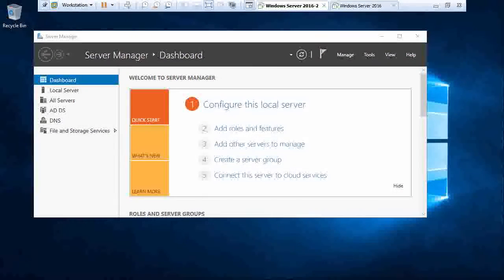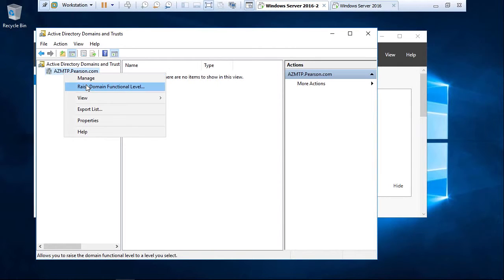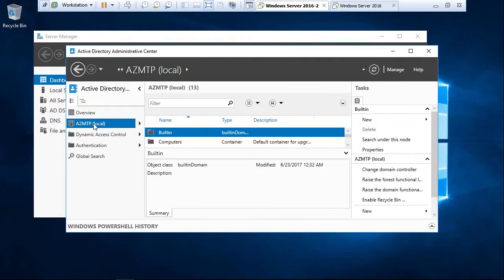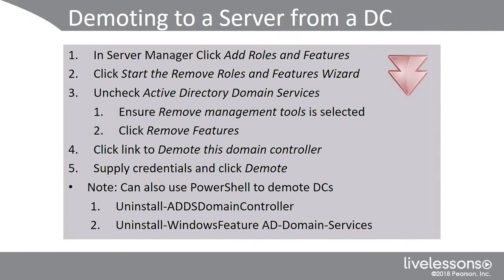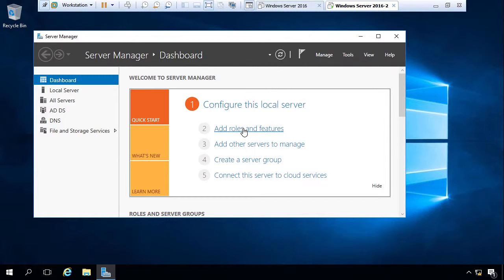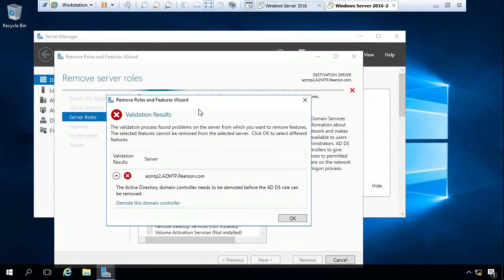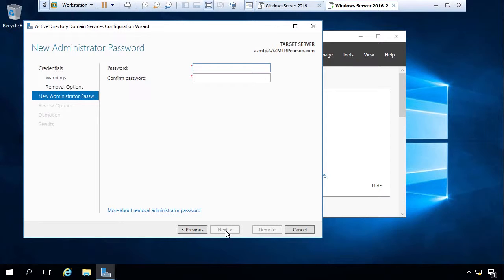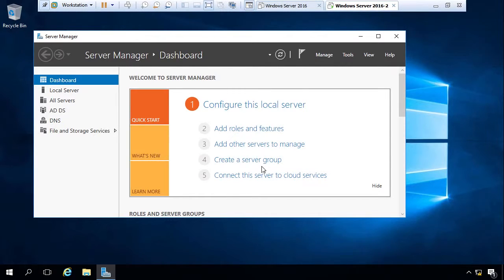2 2 Deploy and Upgrading in Windows Server 2016